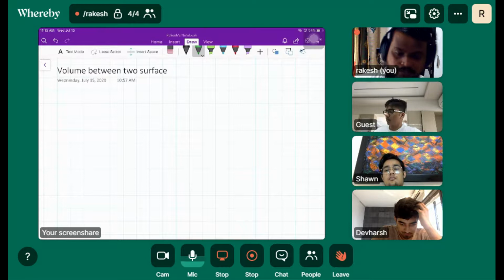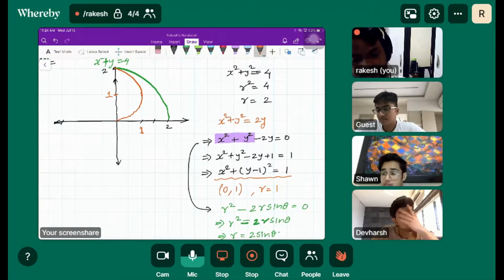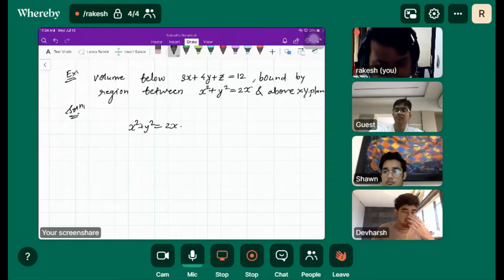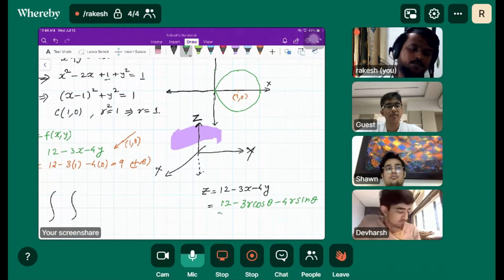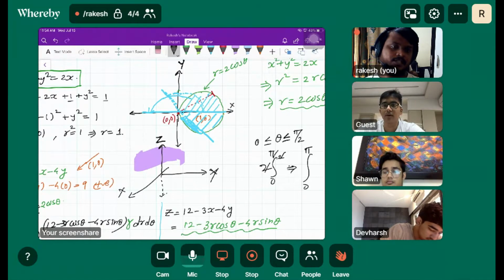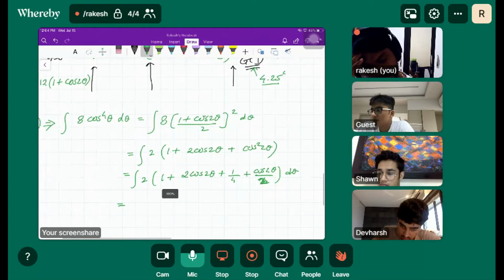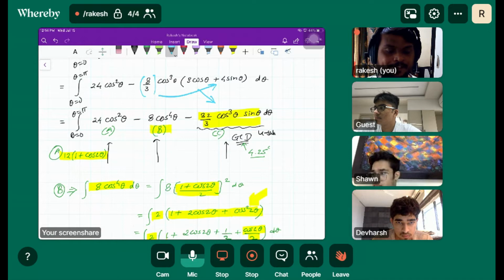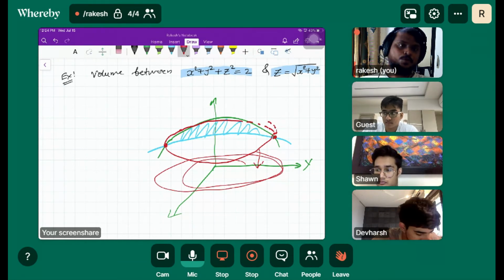Engineering | Undergraduate Math | Volume between two surface